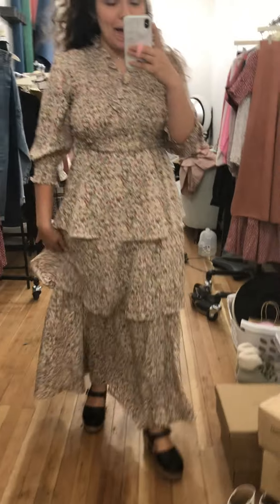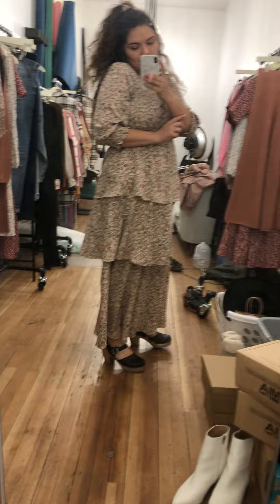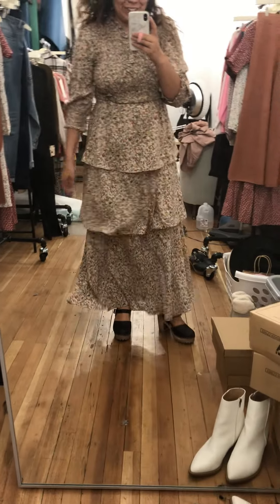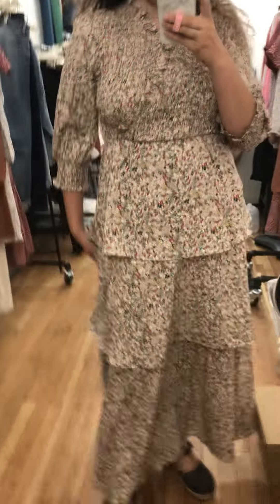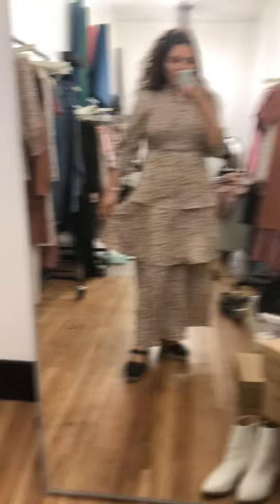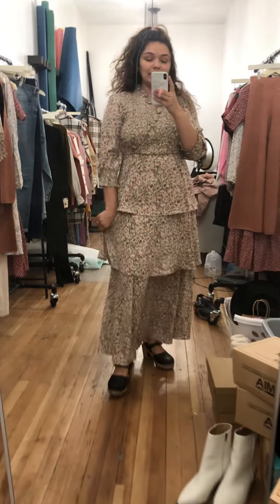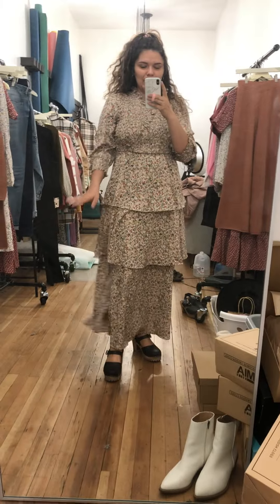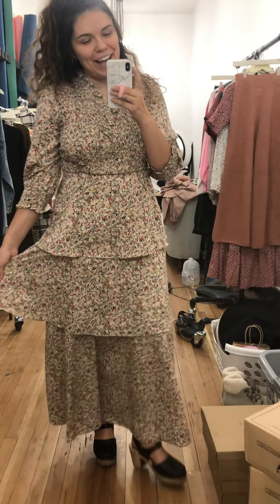Try On - Panama Dress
Wearing a size medium - True to Size